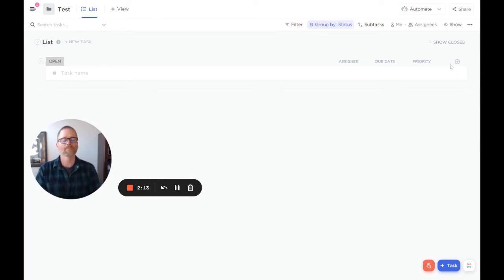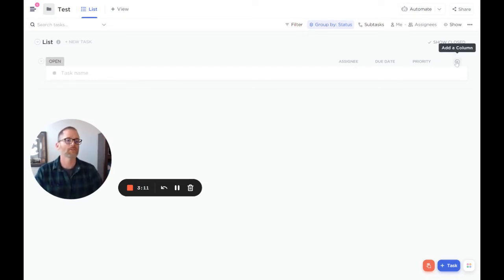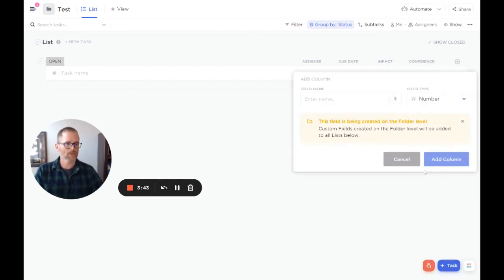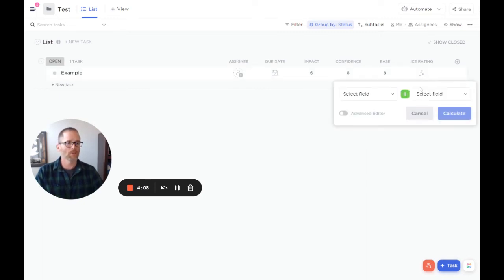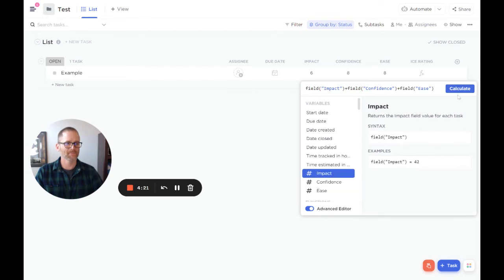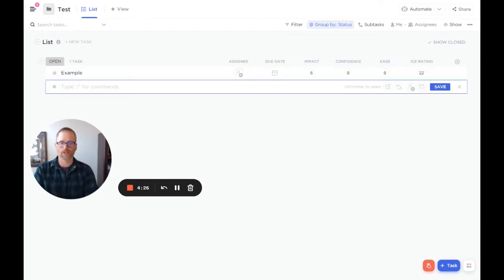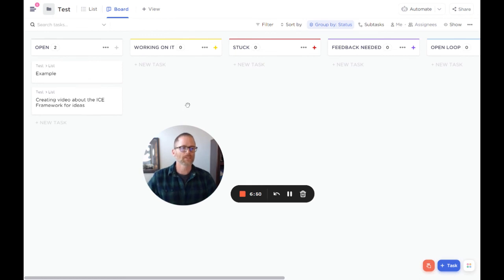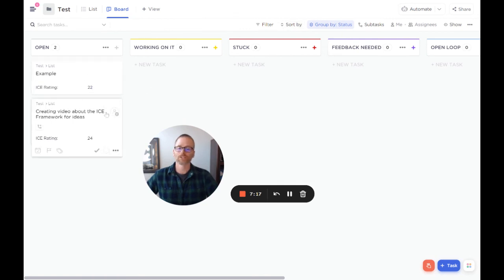How To Know What Projects To Work On - With ClickUp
You can use this method with any tool, but I'm showing how to do it using ClickUp Combining a list or board with the ICE Framework is a great way to keep track of ideas and projects in progress for people like us who are handling multiple big areas like work, personal life, multiple businesses, and more.

Using this method will let you keep a high level overview of what's going on, what you might want to work on, and a ranking system to help you choose from all of the great ideas that you have or have had.